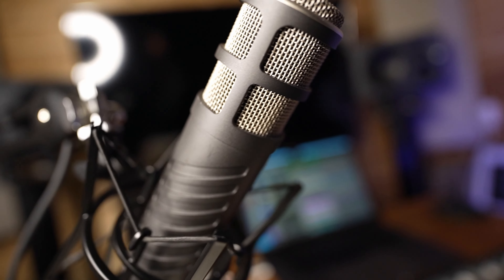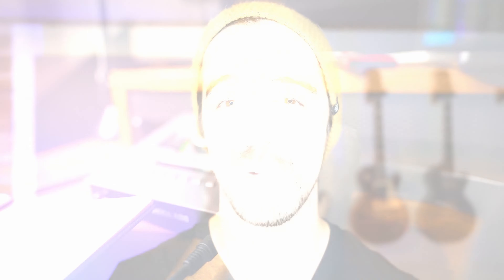Why You (Probably) Shouldn't Use A Condenser Microphone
Why You (Probably) Shouldn't Be Using A Condenser Microphone!
Get a FREE 1-ON-1 Coaching Call at The Self-Recording Band To Level Up Your Recording Game

Start Your Own Podcast! It's Easy!

Music in video: Shapeshifter by Daeodon